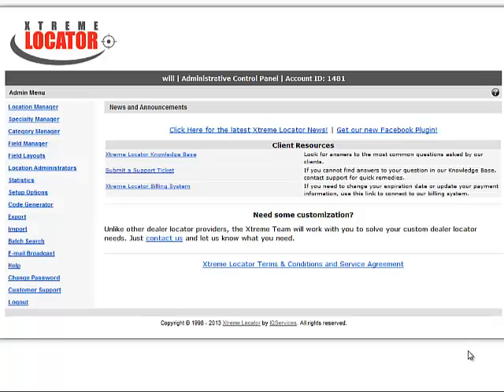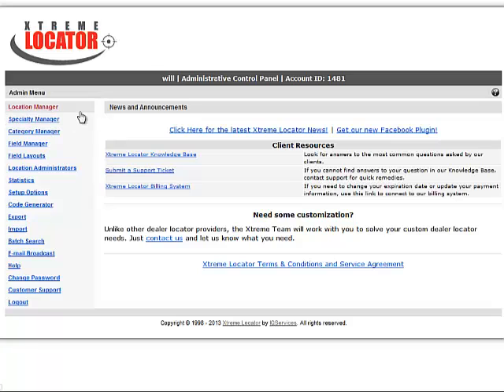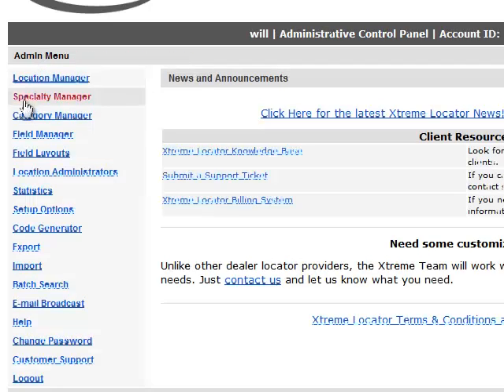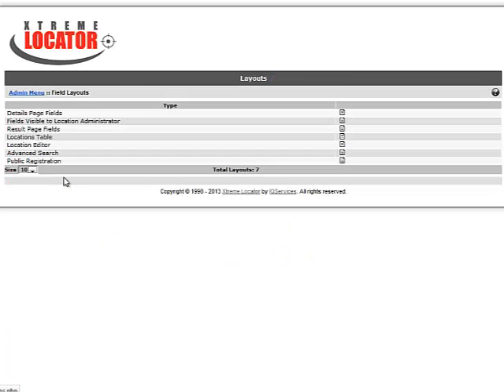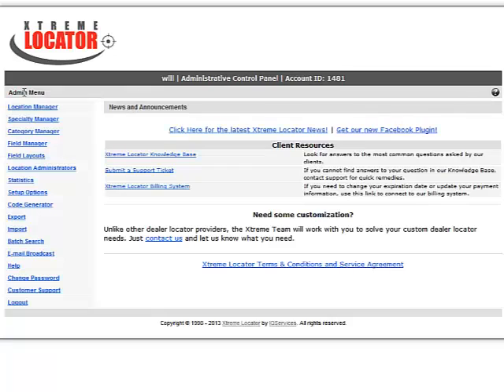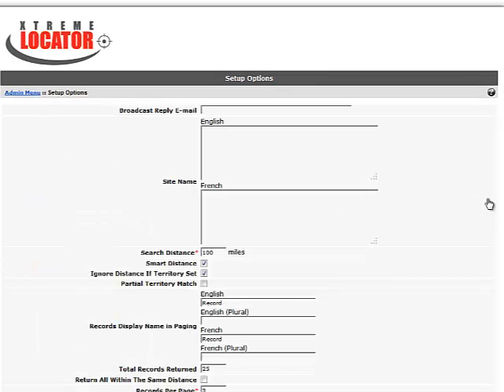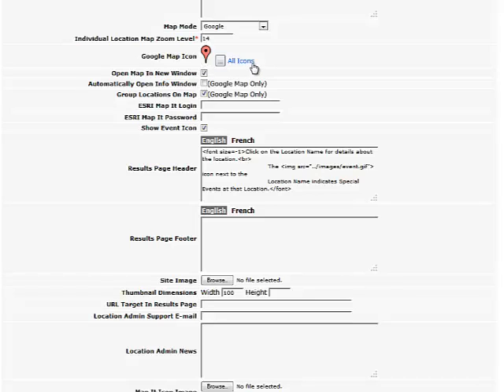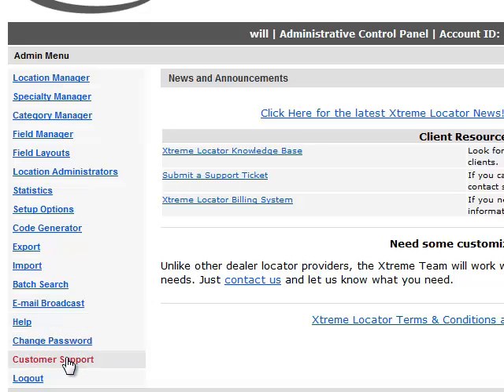Xtreme Locator Control Panel Overview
This video show you the various functions available in the Xtreme Locator Control Panel.